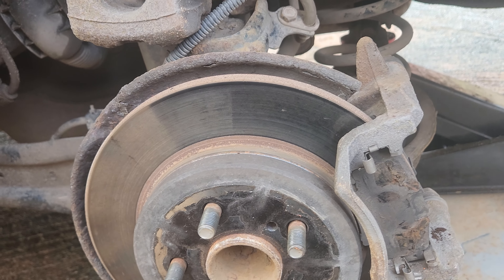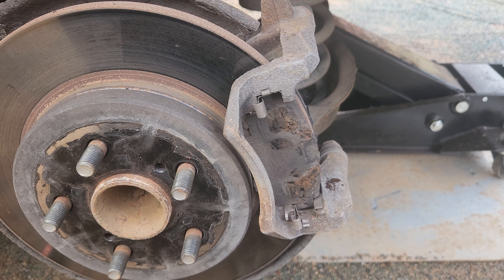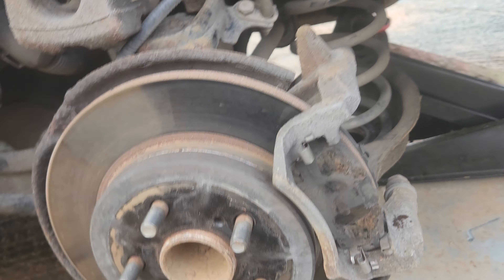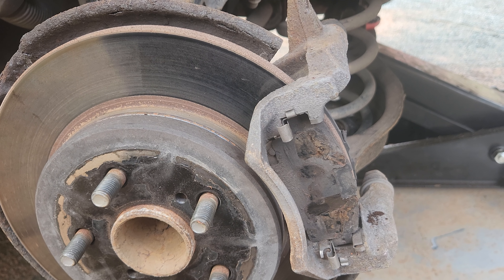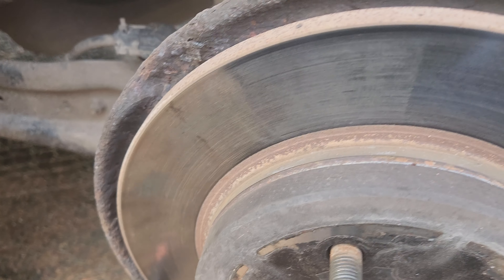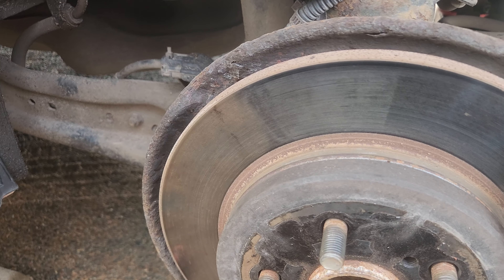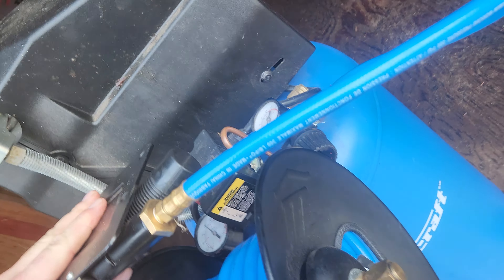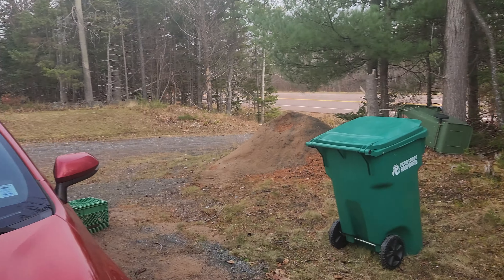Rear Brakes making noise, Winter Tire changeover.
Rear brakes making a noise, pad backing plate slide down and contacting Rotor. Winter tire changeover. Looking at underside of a 5 year old car that lives up north in the snow and salt. Have a wonderful day